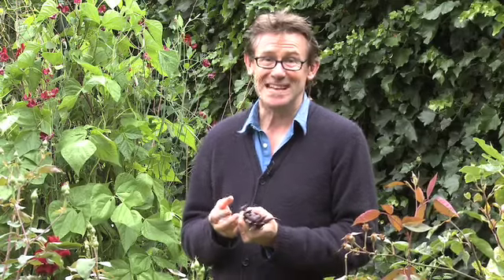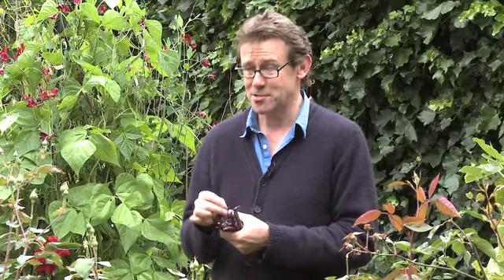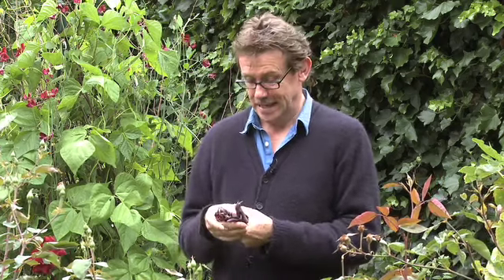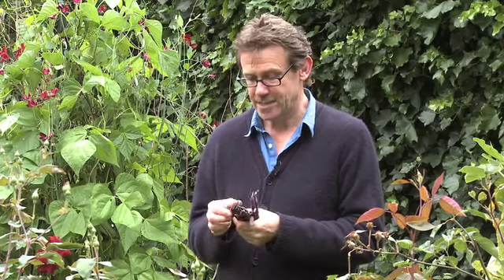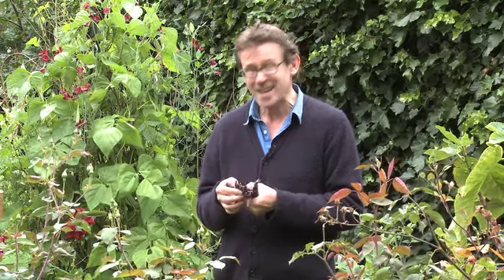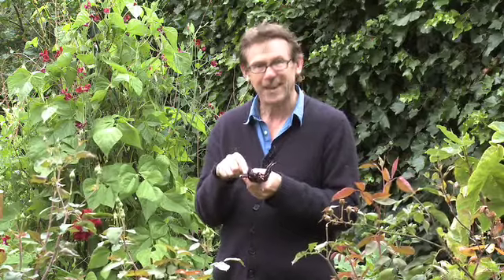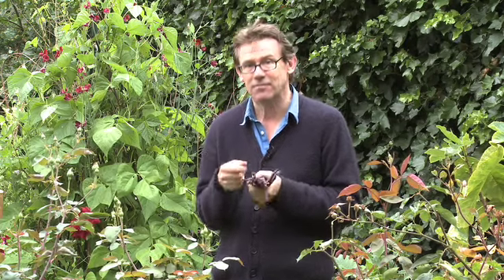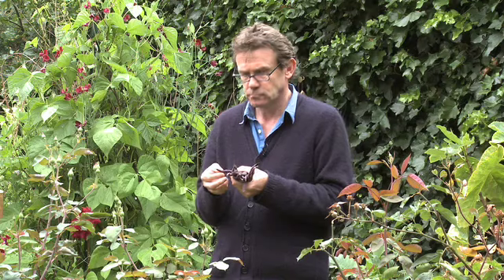Nigel Slater Tender - A Cook and his Vegetable Patch. Part 1 Beans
Nigel Slater discusses growing and cooking with beans.